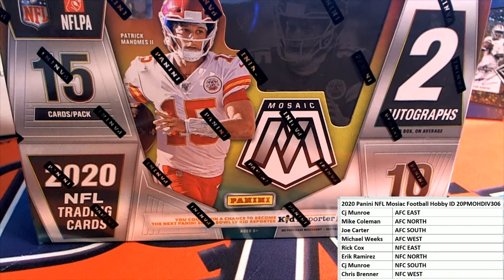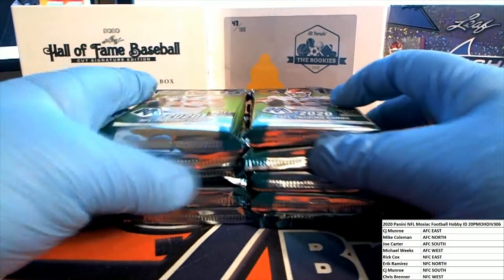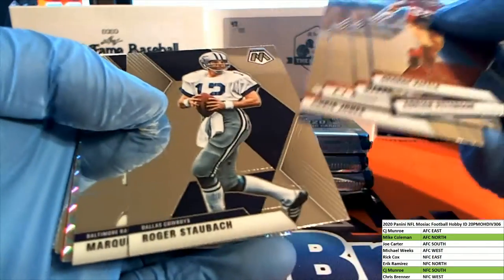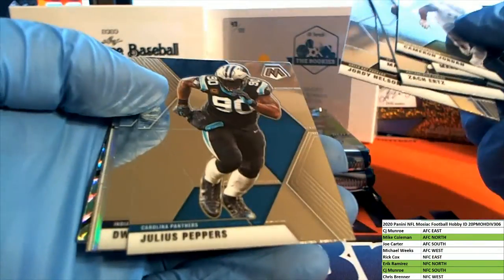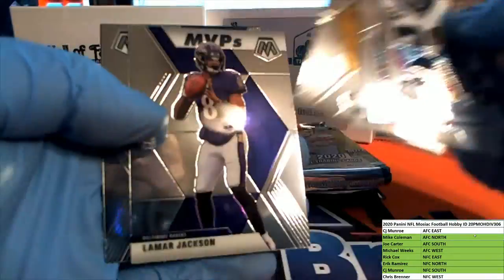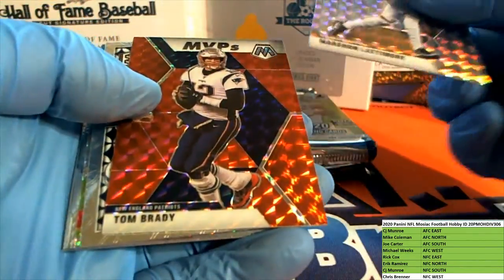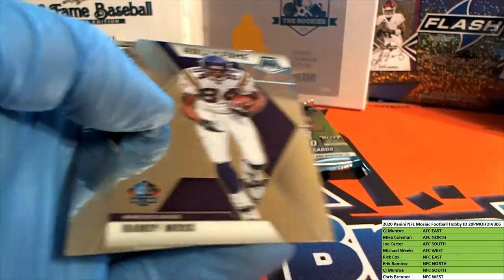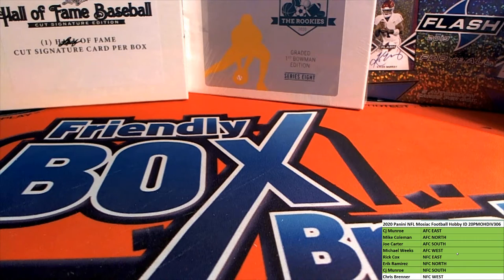2020 Panini NFL Mosiac Football Hobby ID 20PMOHDIV306